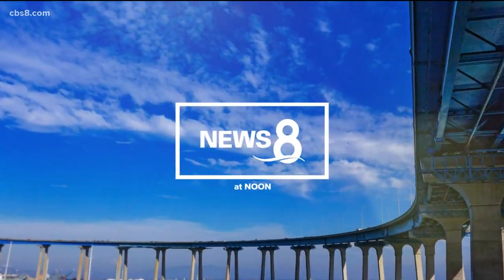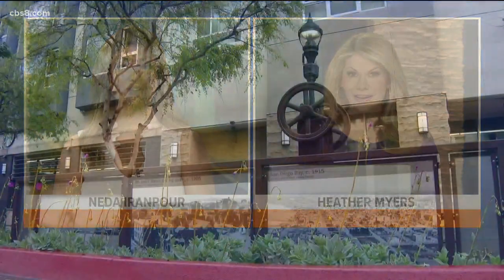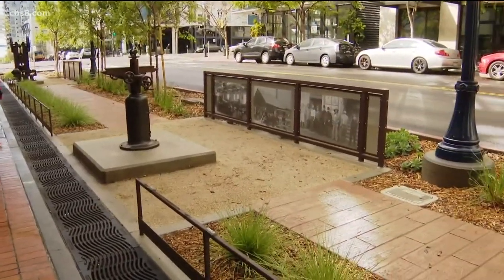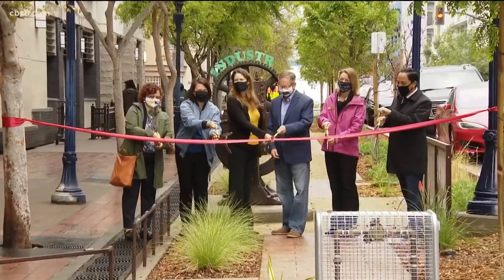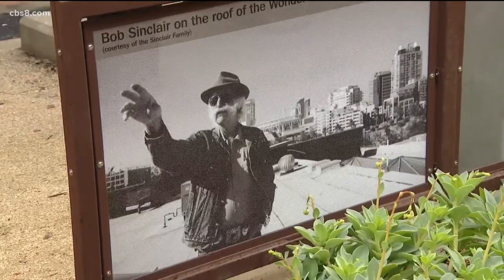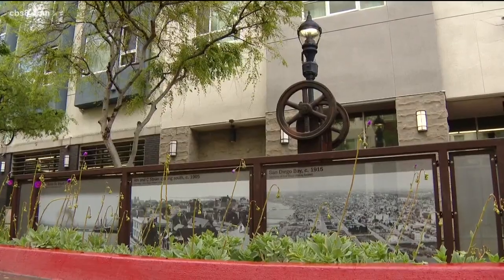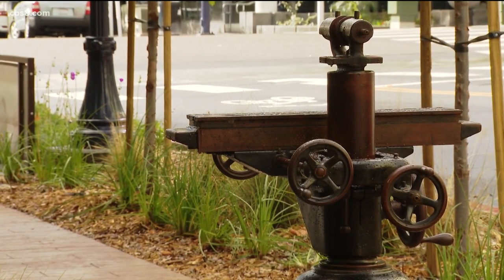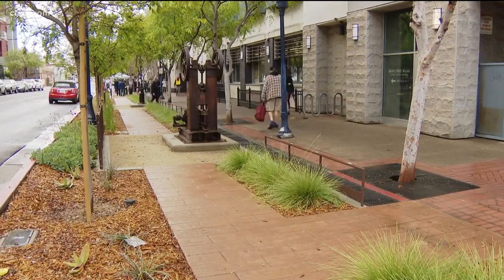Mayor Todd Gloria opens first block of 14th St. Greenway downtown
The new project transforms underused city street into enhanced pedestrian pathway, adding green space and walkability.